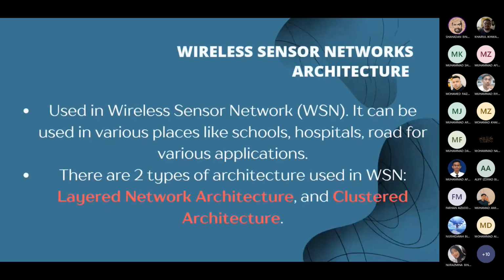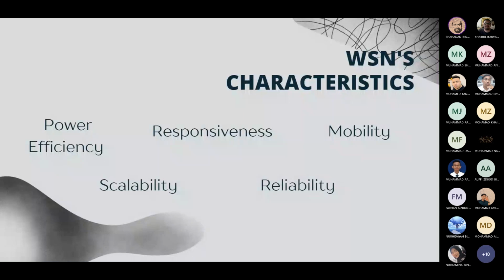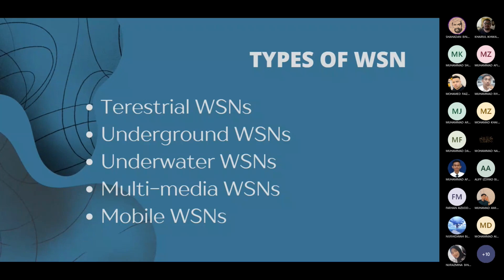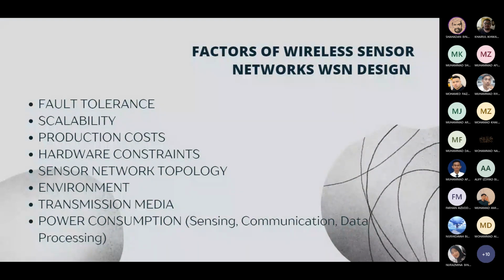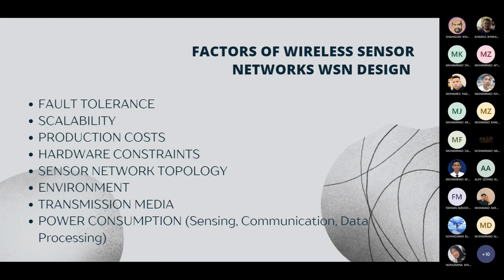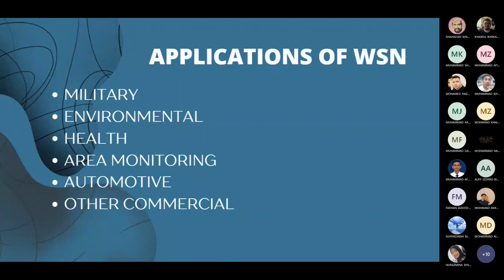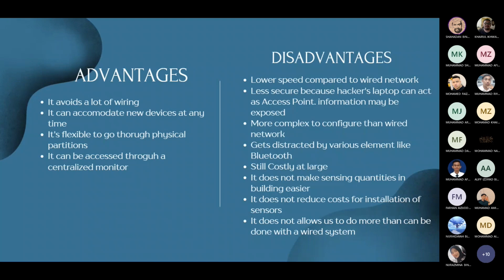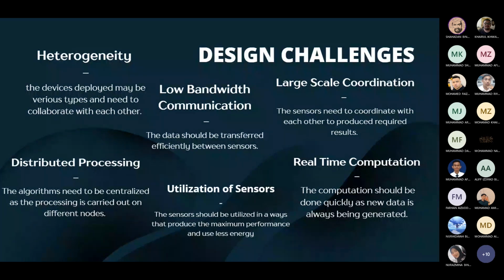059 SEM202110 ITT640 - Tutorial Week 03 WSN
FFMPEG:
.\ffmpeg.exe -i "ITT640 Tutorial Week03 (28 Oct 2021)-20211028_101421-Meeting Recording.mp4" -c copy -ss 00:41:41 -to 00:55:52 "ITT640 Tutorial Week03 (28 Oct 2021)-split6.mp4"

Week 03
28 October 2021
10:00 am - 12:00 pm

for internal purposes only. this video is private on a public link. please do not share this link.